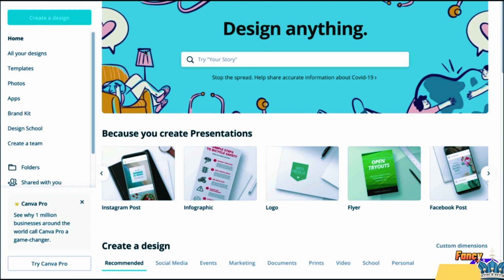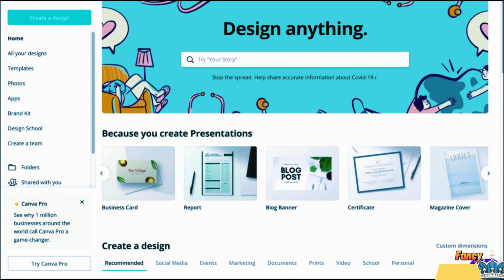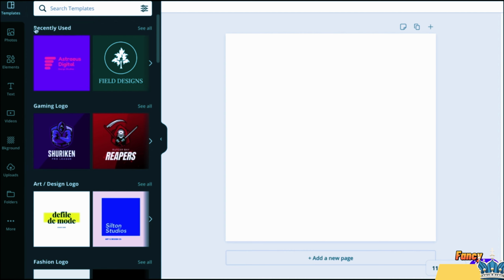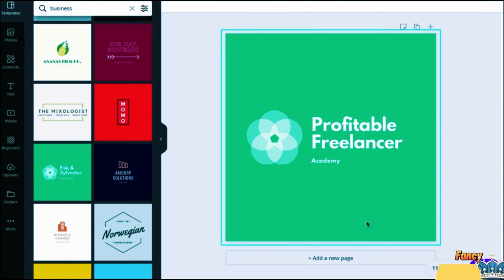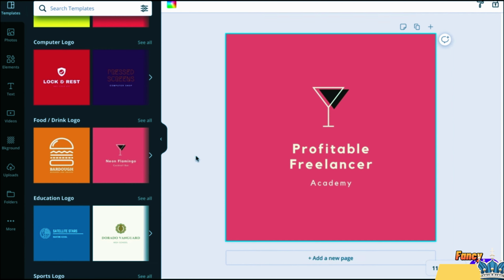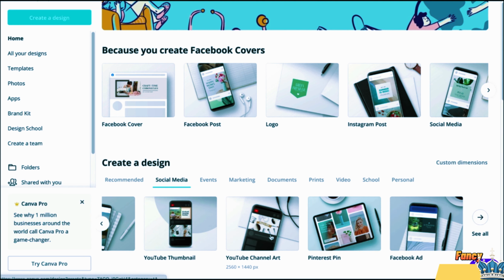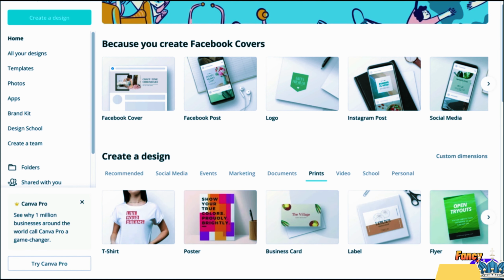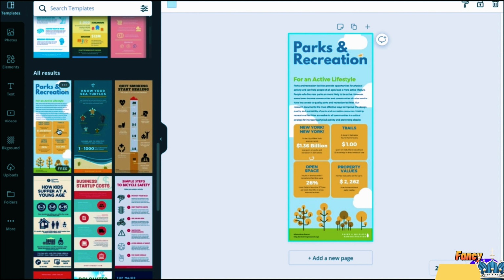Freelance Graphic Design: Tips for Making Money Online | fancyking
Learn how to make money online as a freelance graphic designer with these helpful tips! From finding clients to setting your rates, this video covers everything you need to know to succeed in the world of freelance graphic design.